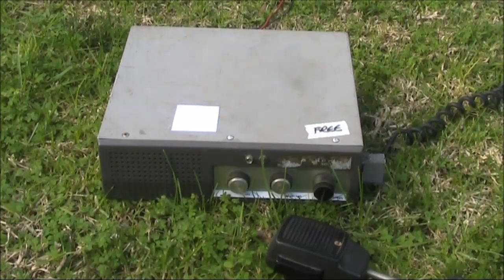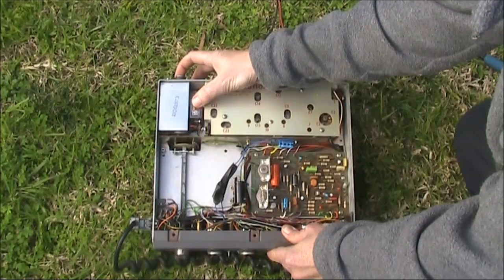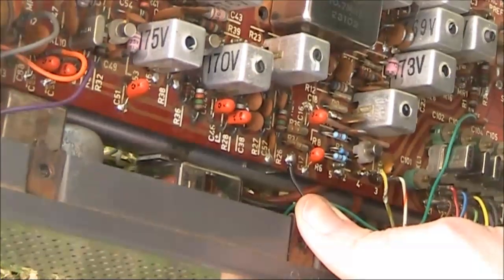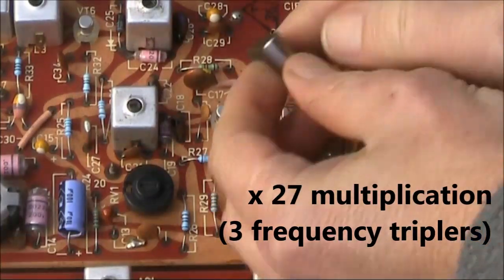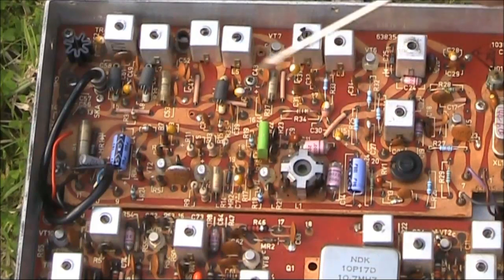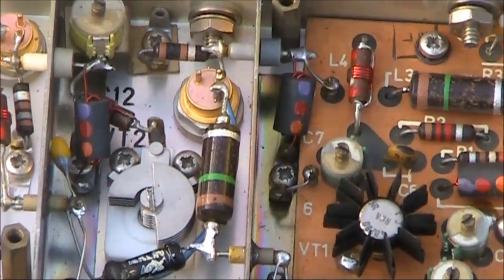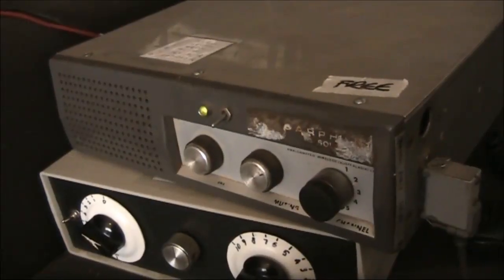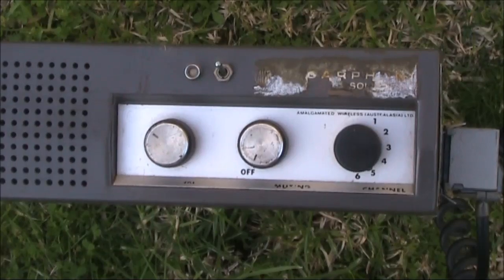Inside an AWA 25M VHF FM carphone transceiver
A look inside an early 1970s AWA VHF FM carphone. Originally used for police, taxis, ambulances and businesses requiring mobile communication they are now obsolete for commercial service. However they can still work on the amateur bands. Video takes a look inside one.